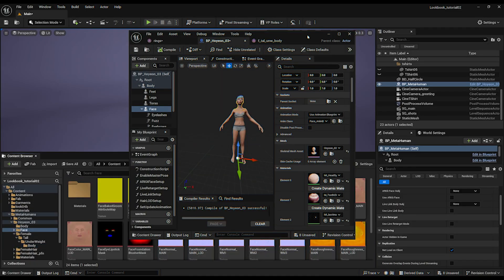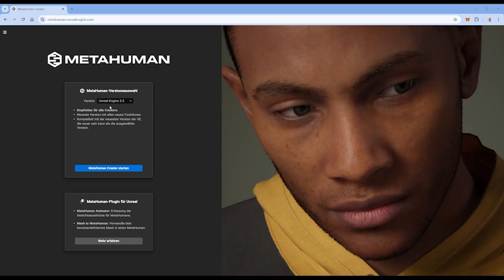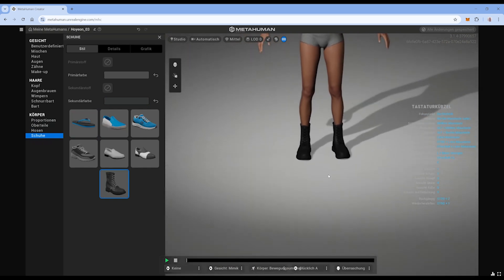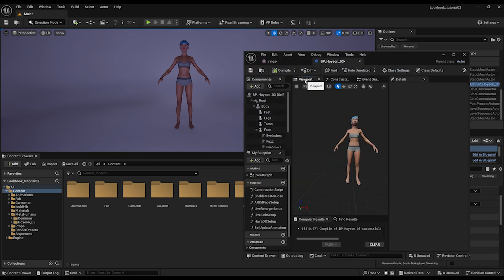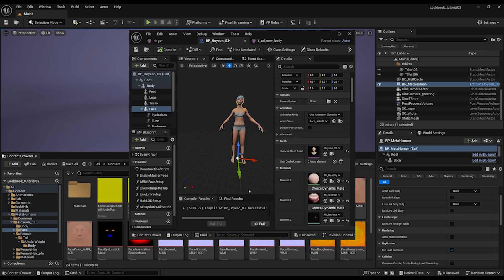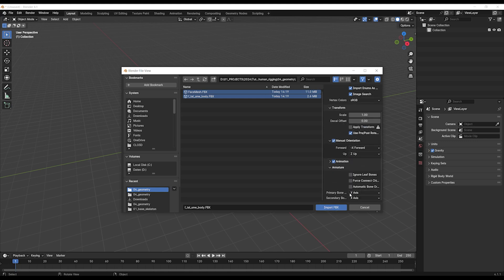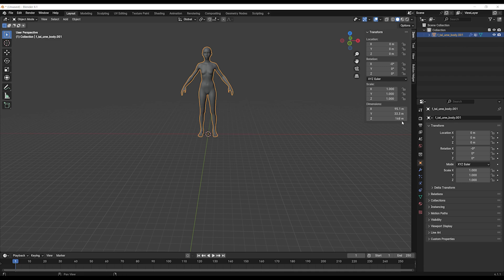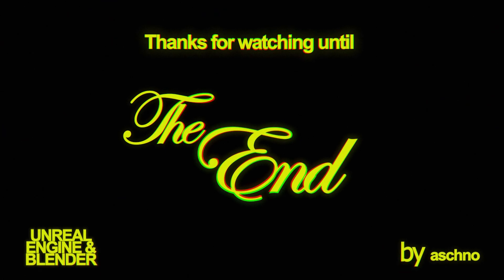MetaHuman Preview Mesh Export from Unreal Engine 5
In this tutorial, learn how to export your customized MetaHuman Body and Face mesh from Unreal Engine, combine them in Blender, and delete the rig. This process creates a clean preview mesh, ideal for designing items in Nomad Sculpt.

00:00 Intro
00:51 MetaHuman Creator
02:23 Export MetaHuman Unreal Engine
04:10 Blender join mesh and delete rig

Are you a Digital Fashion Designer and want to level up your designs? Learn with me, this is the first part of a new tutorial series:

Part 01: MetaHuman Preview Mesh
Part 02: Model Jewelry in Nomad Sculpt
Part 03: Rig Jewelry for MetaHuman

Follow along to prepare your MetaHuman avatar for custom accessory design.

Never miss a post! Get updates, tips, and tutorials straight to your inbox: